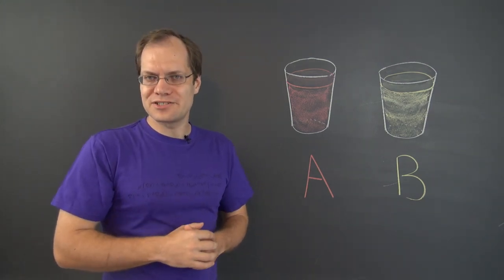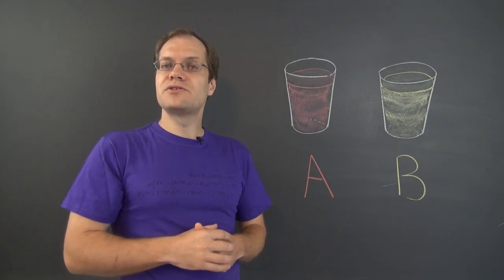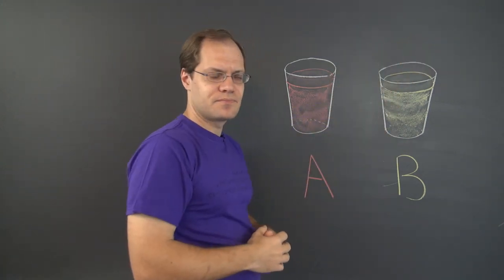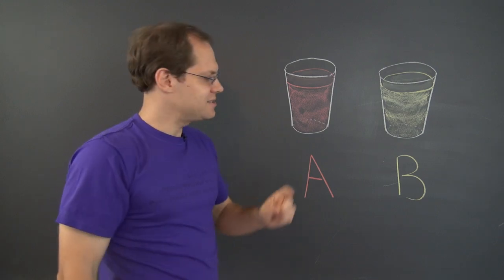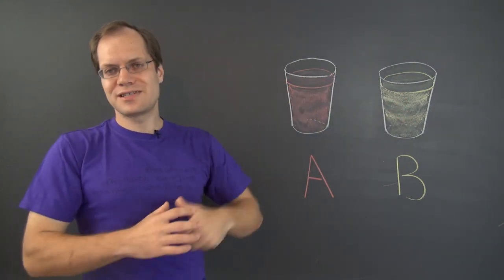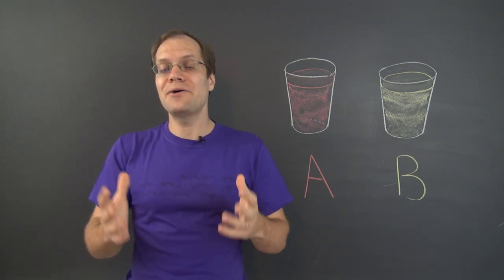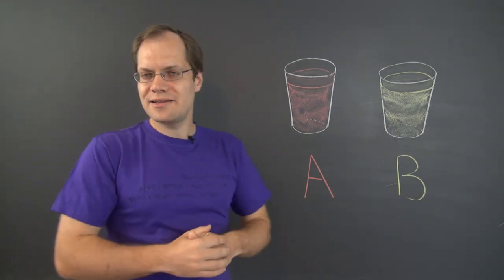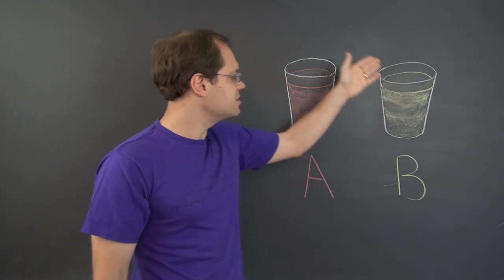Water and Wine